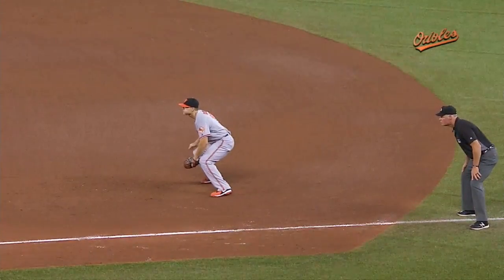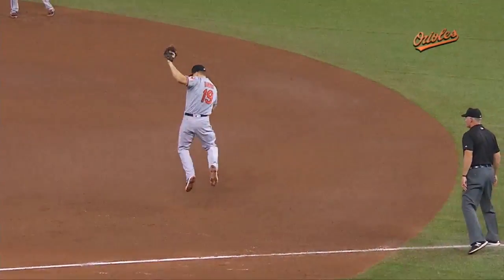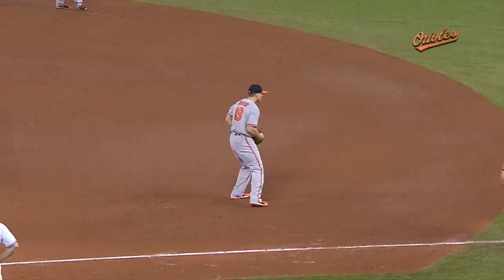BAL@TOR: Davis corrals a hard-hit liner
Chris Davis shows off his quick reactions, as he jumps to corral a hard-hit liner off the bat of Michael Saunders